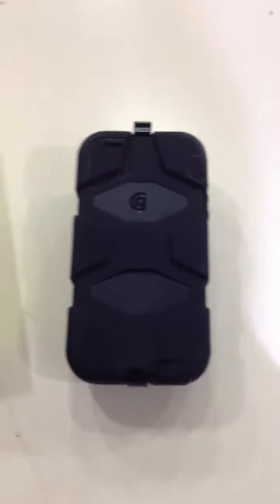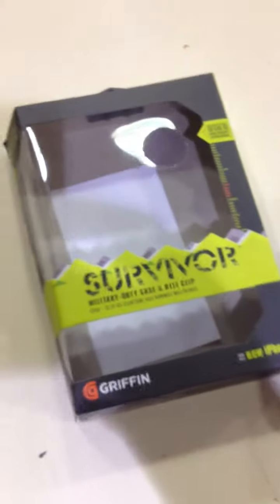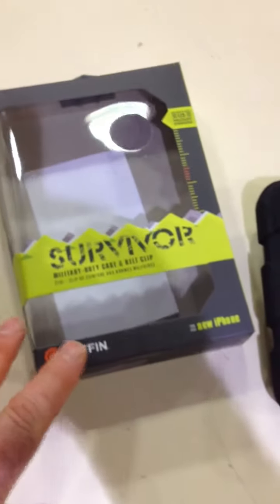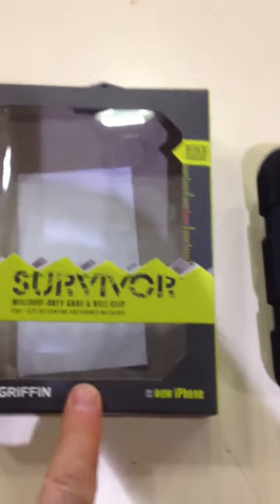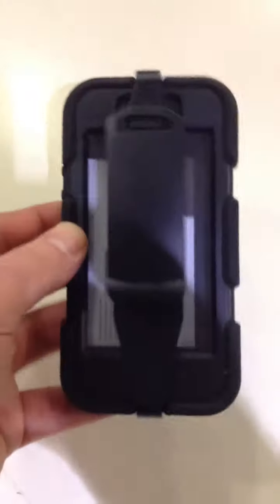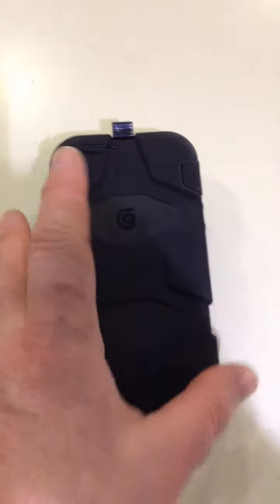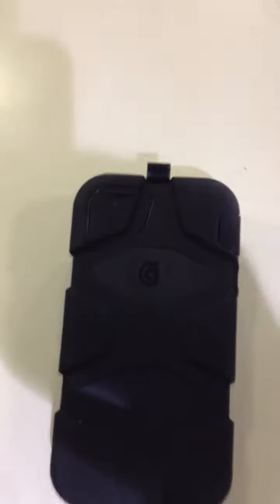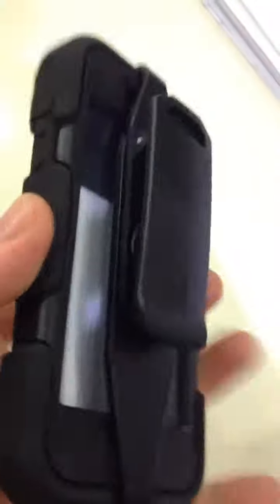Griffin Survivor IPhone Case...short overview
Just a quick look at this much lauded protective case which I purchased recently...